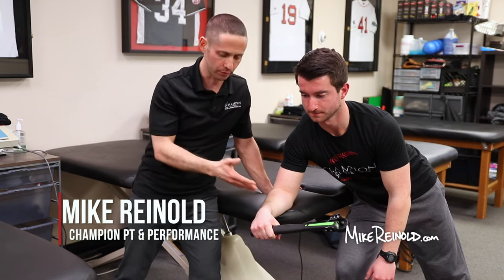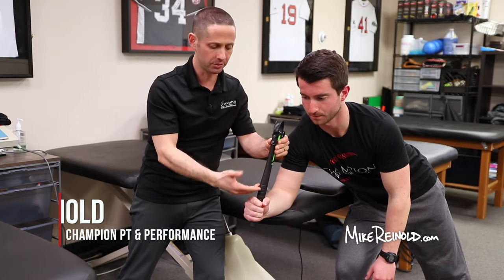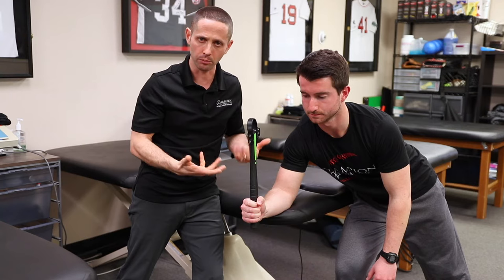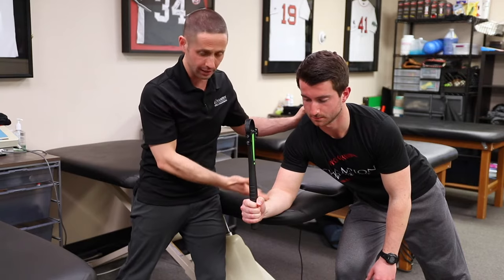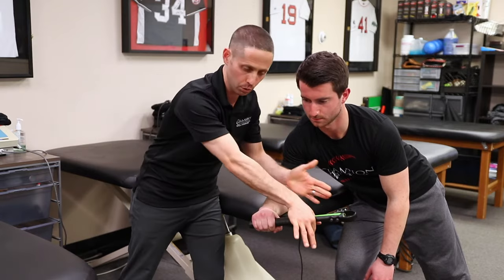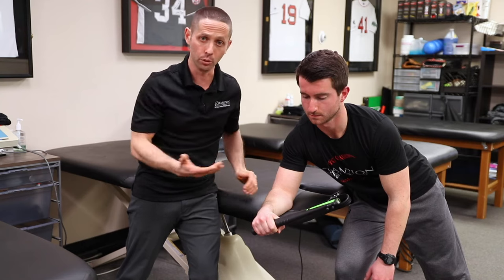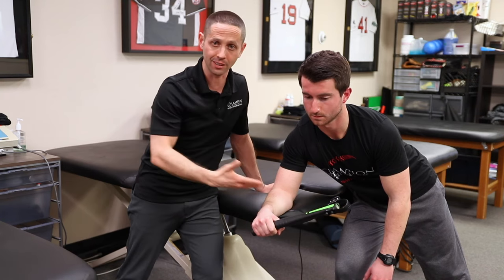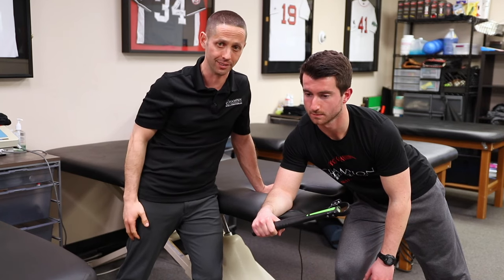Forearm Pronation and Supination: Manual Exercises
Perform manual strengthening of the forearm pronators and supinators using a stick off the edge of the table.  You can provide a nice smooth resistance through the range of motion.

🤔Have a question/comment? Drop a note below in the comment section and let me know!

🧠 WANT TO LEARN MORE FROM ME? Get my latest content & FREE presentation on Functional Rehab & Performance: